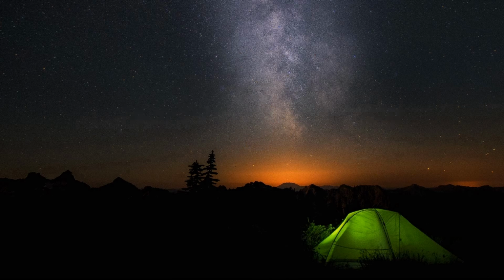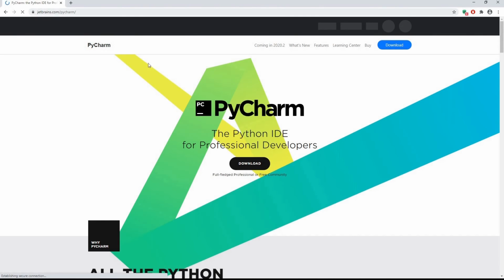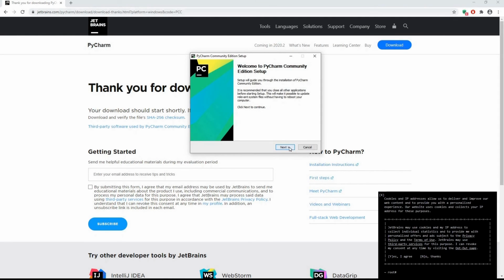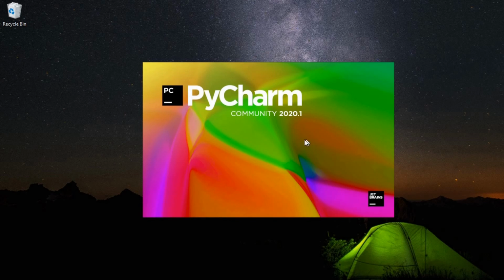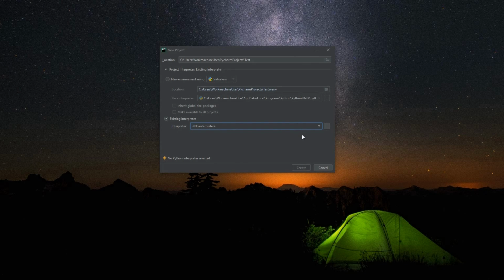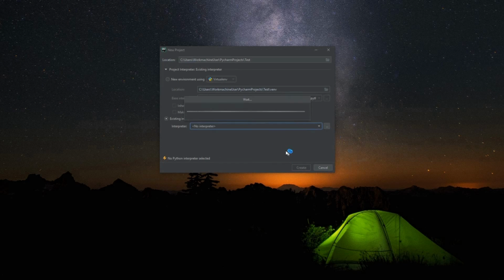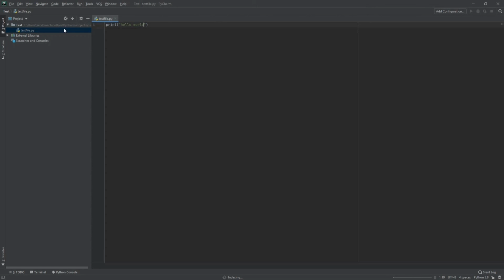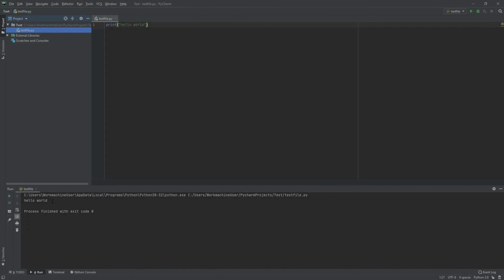Install and setup Pycharm on Windows 10 (2020 edition)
How to install and setup Pycharm on Windows 10 (2020 edition)
full in detail Pycharm download, install and set up.